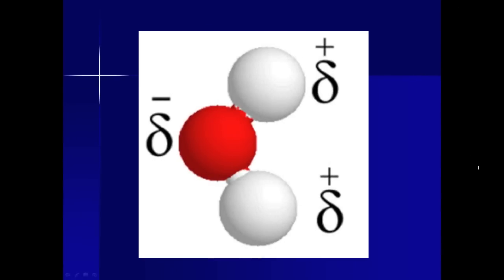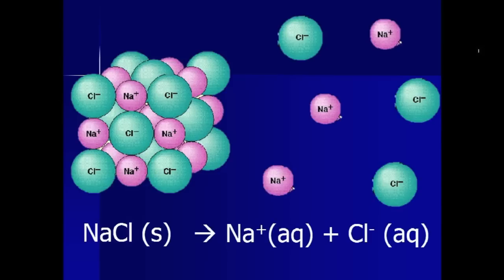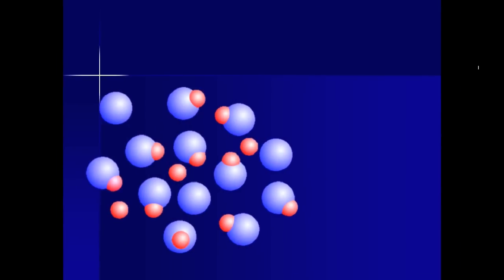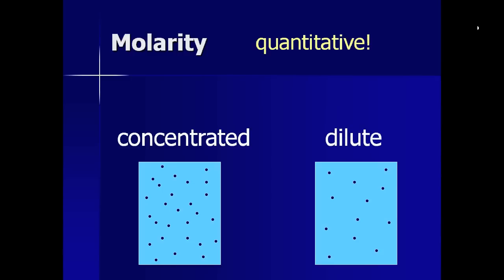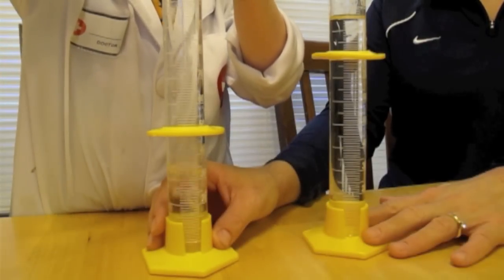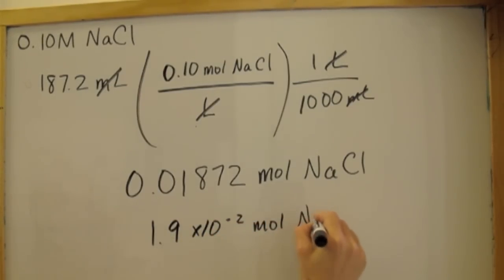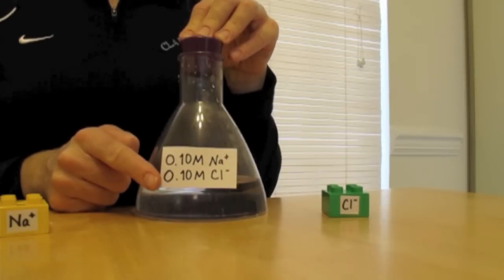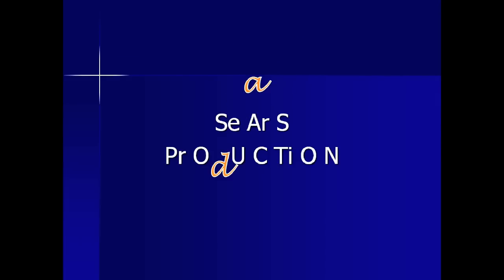Chemical Reactions in Aqueous Solutions - Part I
This video accomopanies my AP Chemistry class.  It discusses the first part of chapter 4 from Chemistry, 7th Ed by Zumdahl & Zumdahl.